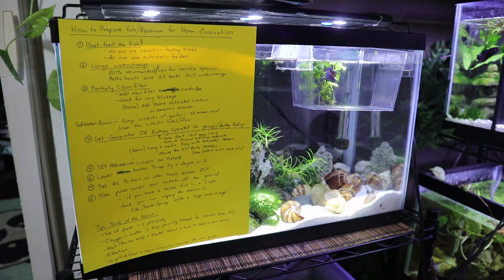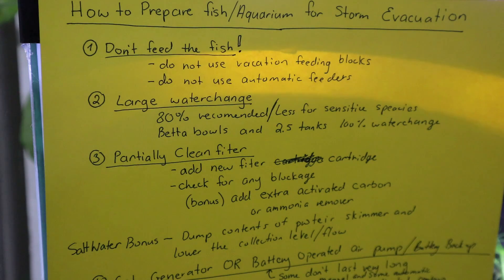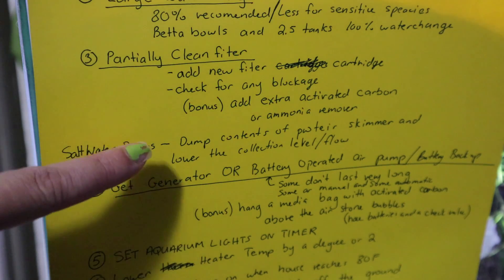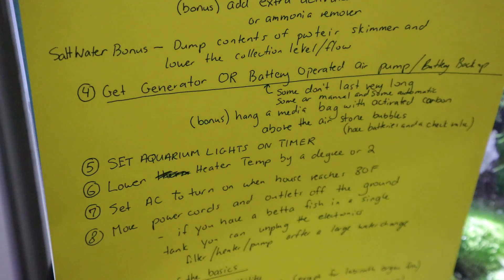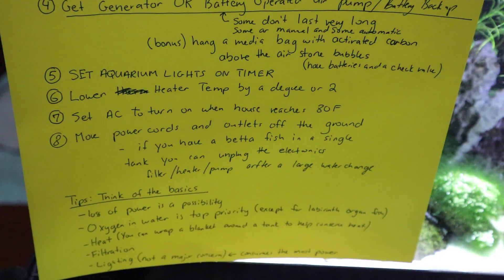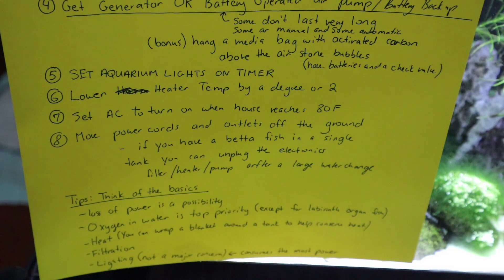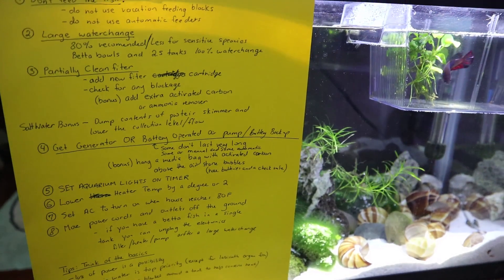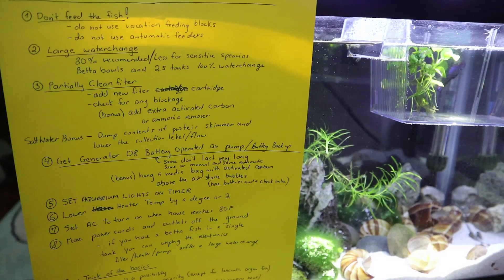How to prepare FISH TANK for Hurricane Evacuation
With Hurricane Irma heading towards Florida, I decided to make a video on how to prepare fish tank for hurricane Evacuation.  I hope that this helps and that those that need to evacuate stay SAFE.
Recommended Products:
Marina Battery-Operated Air Pump
Seachem Matrix Carbon 1 Liter
Seachem Prime 500ml
Penn Plax Air Pod Aquarium Air Pump For Power Outage Automatic Turn On Keeps Fish Safe Up to 55 Gallons

Keep things basic. Oxygen and filtration in the aquarium are top priority.

Betta Supplies and Filming Equipment